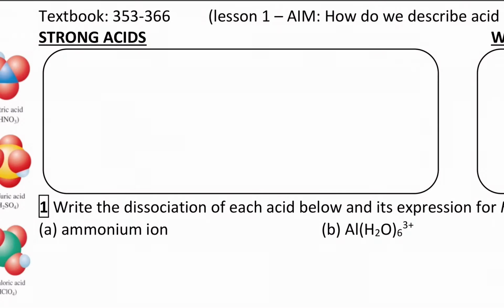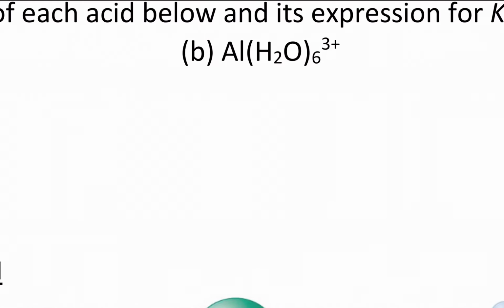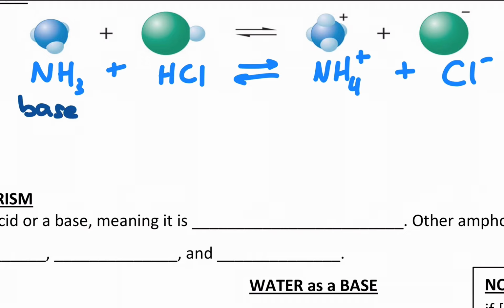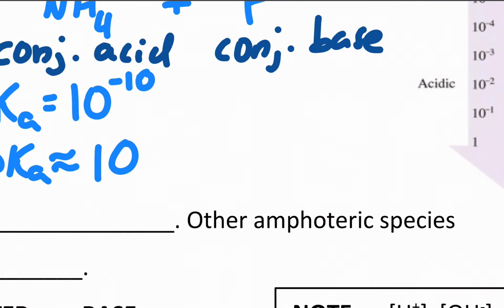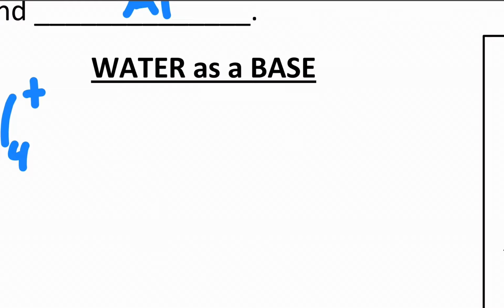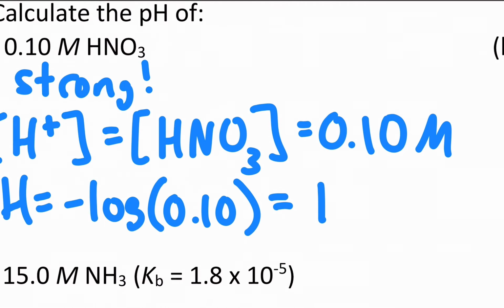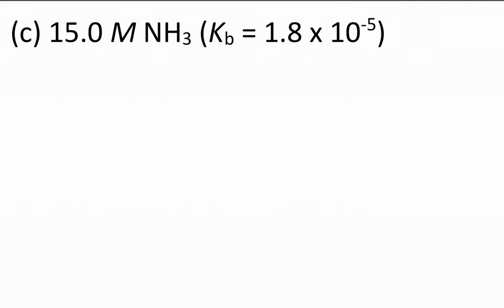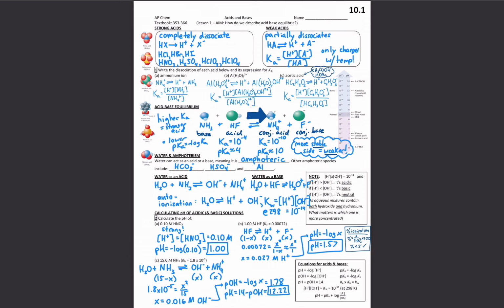AP chem 10.1 - acids bases intro